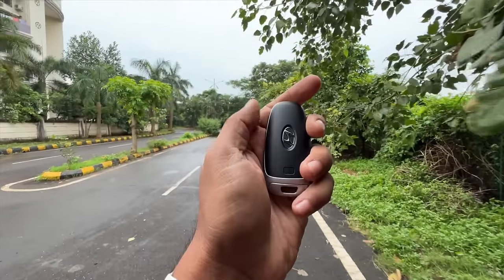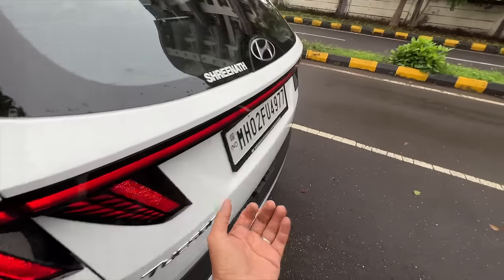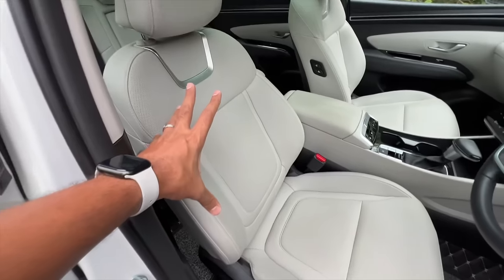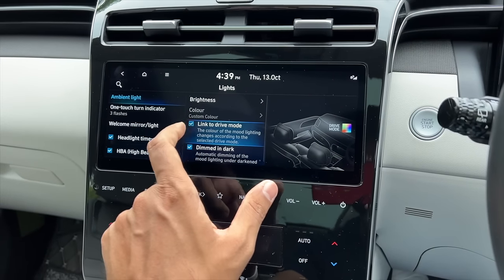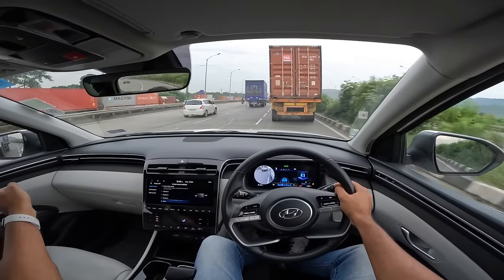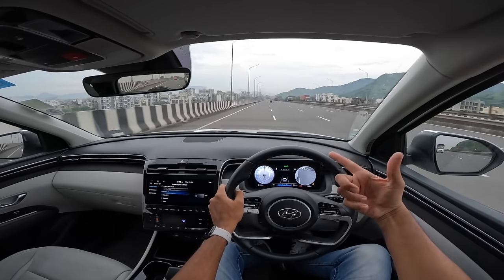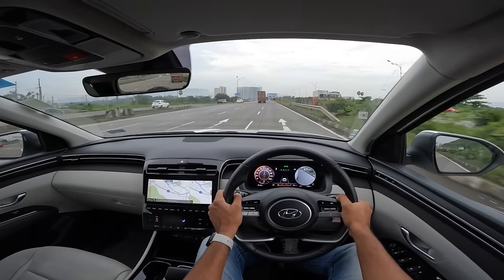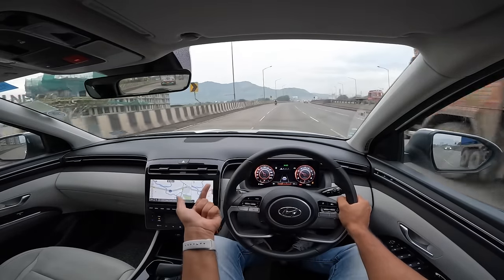New Hyundai Tucson - Striking Design & Very Comfy | Faisal Khan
Here is the most detailed review of the New Hyundai Tucson I tell you everything about the design, interior, features, performance, ride, handling, braking, steering, price, and of course give you a verdict on whether you should buy a Hyundai Tucson in India. This Hyundai Tucson review is a long drive one with a real-world perspective of the Jeep Compass rival from Hyundai.

The Hyundai Tucson is priced between Rs. 32.93 to 41.70 lakhs (on-road, Mumbai).

Follow FasBeam On